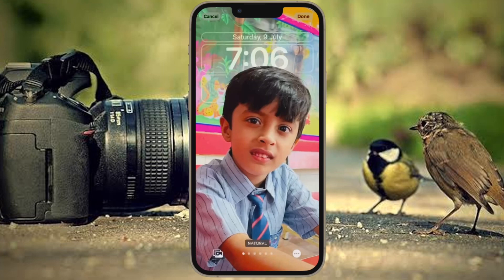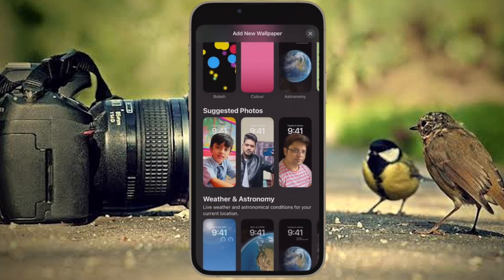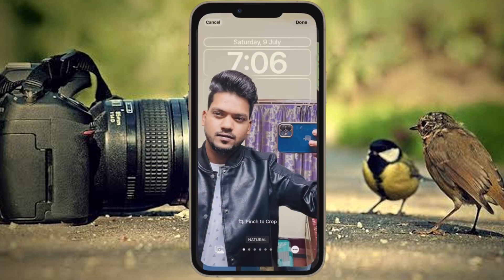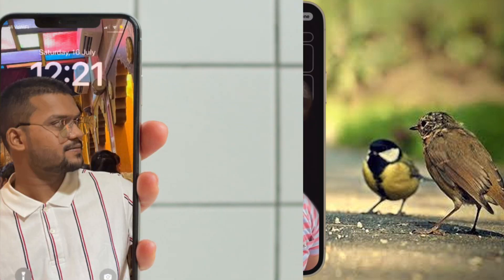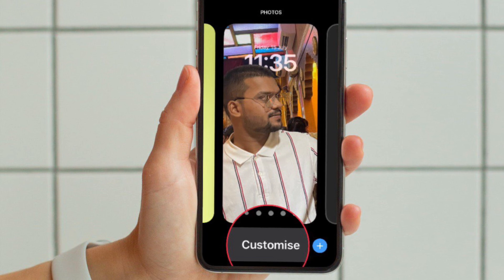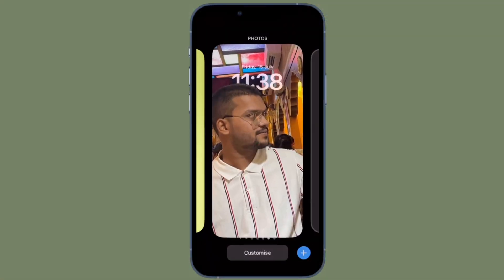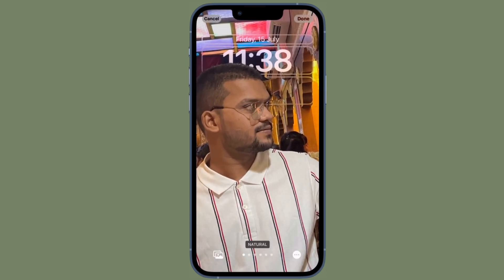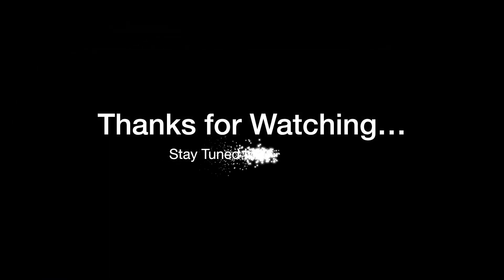How to Enable/Disable Perspective Zoom on iPhone Lock Screen in iOS 16 🔥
Here is how you can enable/disable Lock Screen perspective zoom on your iPhone in iOS 16. Let’s find out!